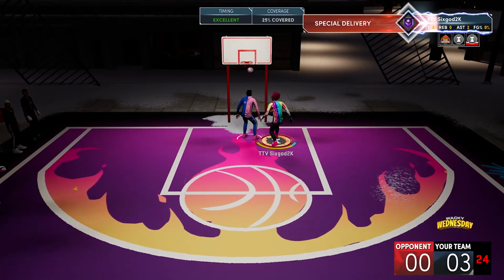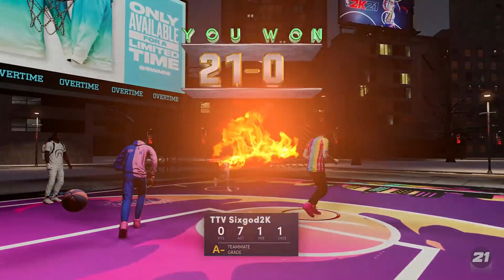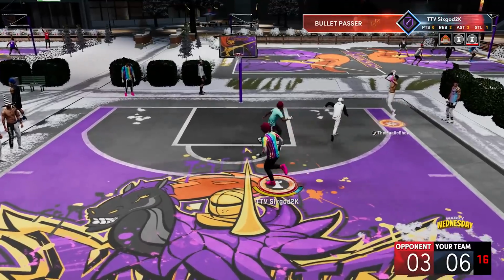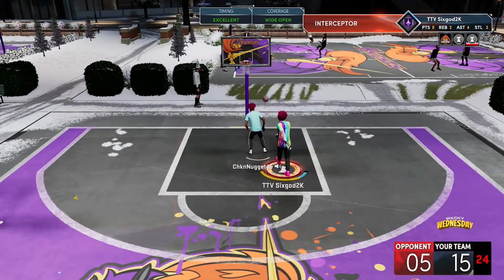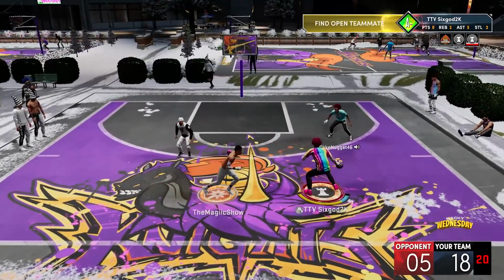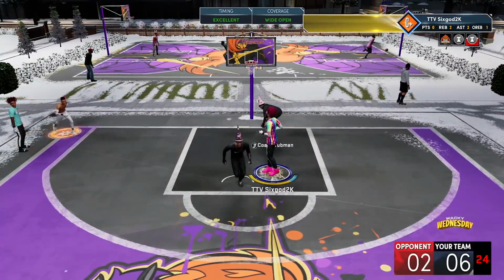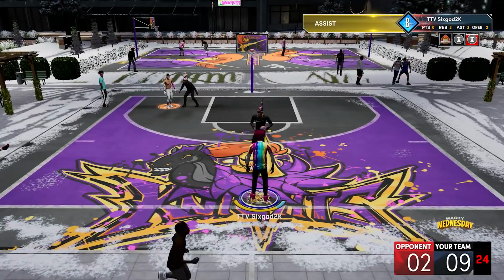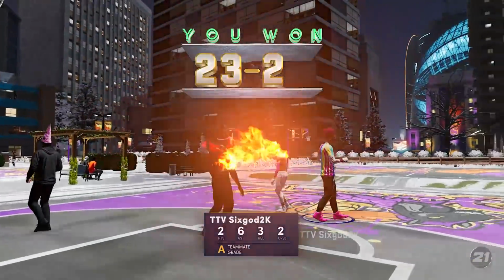BEST REP METHOD ON NBA 2K21 NEXT GEN! THE QUICKEST AND EASIEST WAY TO HIT LEGEND!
THIS IS THE BEST REP METHOD THAT MADE ME THE FIRST LEGEND ON NBA 2K21 NEXT GEN!

SHOUTOUT PREMIER TV for the help on the edits!

Xbox Gamertag - TTV Sixgod2K